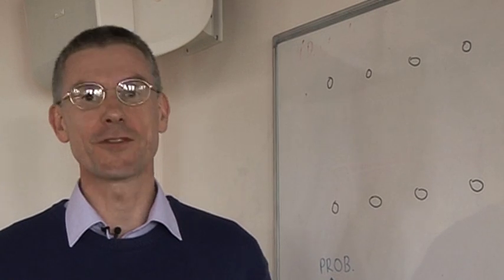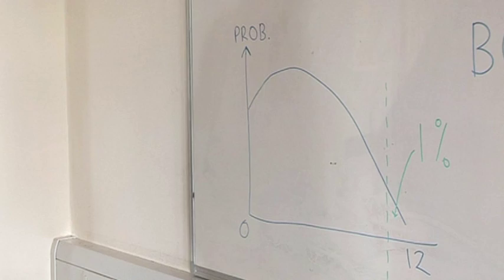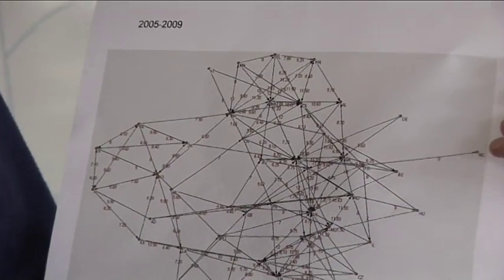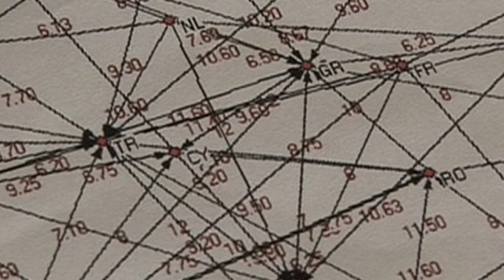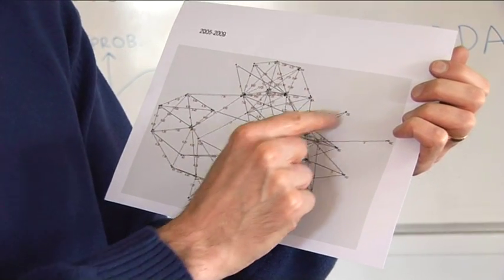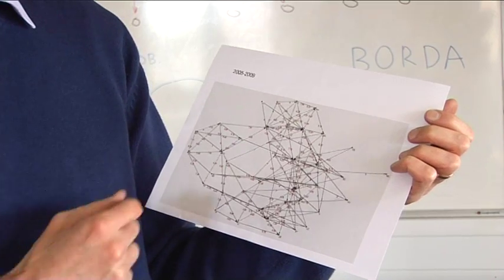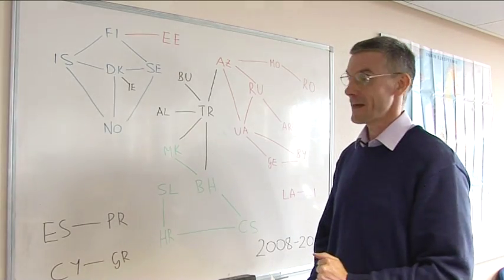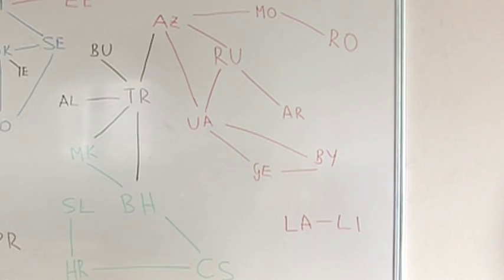Eurovision: A statistical analysis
The Eurovision Song Contest was started in the 1950s with the noble aim of bringing the countries of Europe together after WWII.

But many of the competition's regular viewers have more than a sneaking suspicion that all is not equal when it comes to the voting patterns.

From Scandinavian mutual back-slapping to former Eastern bloc favouritism, the accusations of bias usually come thick and fast as soon as the judges register their scores.

The introduction of a combination of televoting and jury votes has altered voting patterns but, according to Dr Derek Gatherer, it has not ended regional bloc voting.

He has made a statistical study of how Eurovision votes are cast, in the hope of finding out what's really going on.

Under the voting system used, countries award their ten favourite songs with marks which rise from 1 to a maximum of 12.